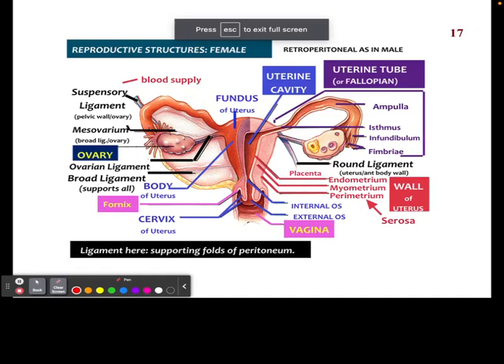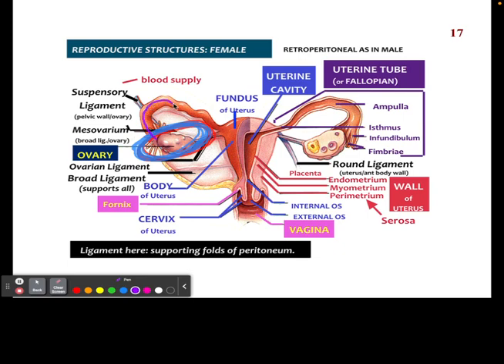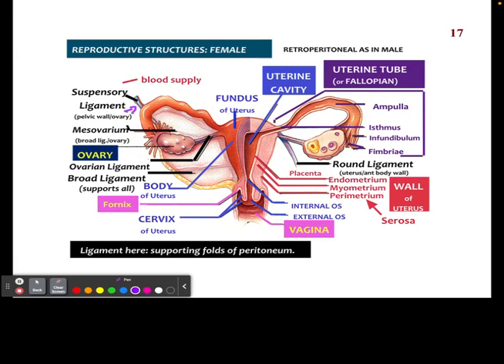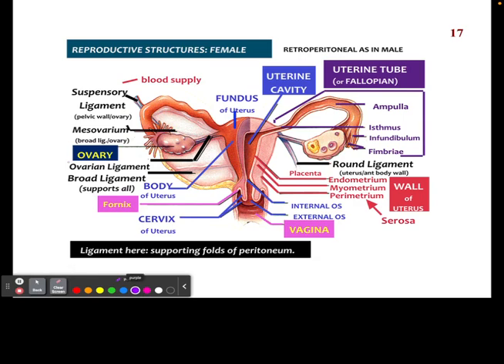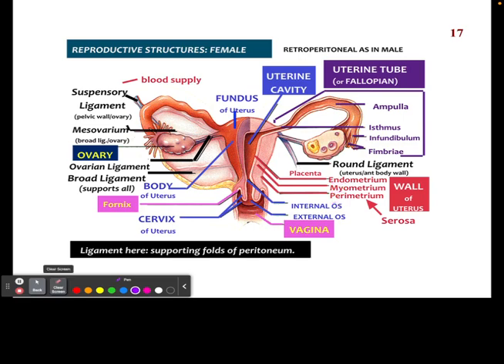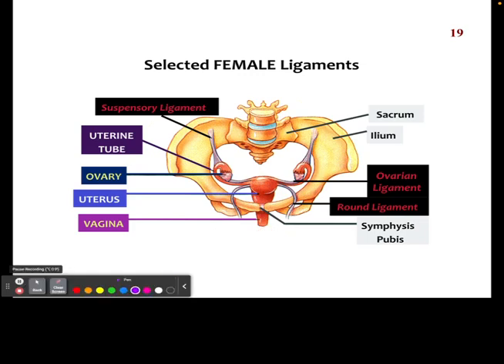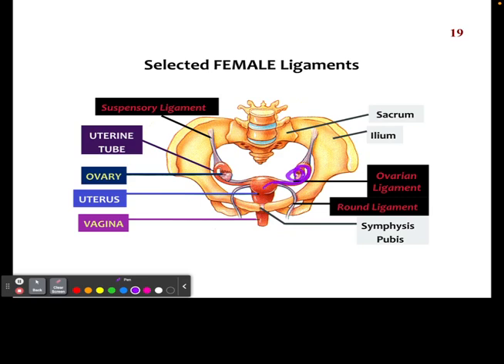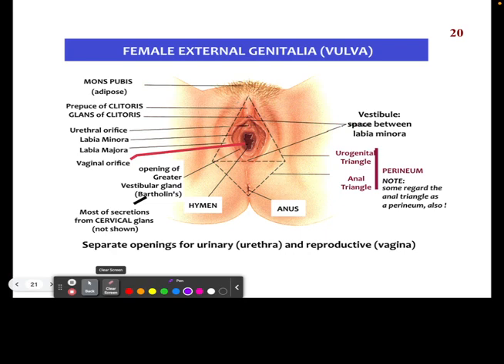CH 22 5 Structures of the Female Reproductive System